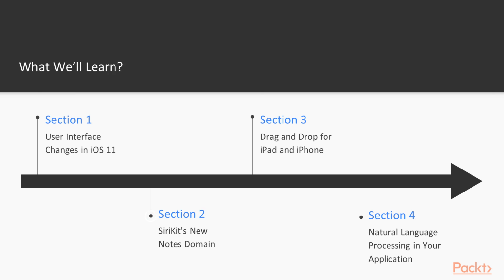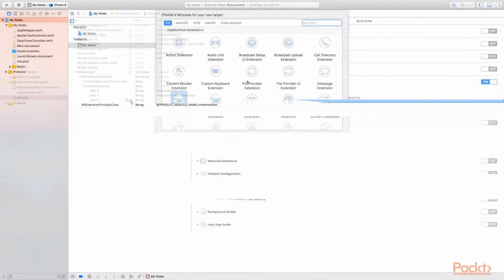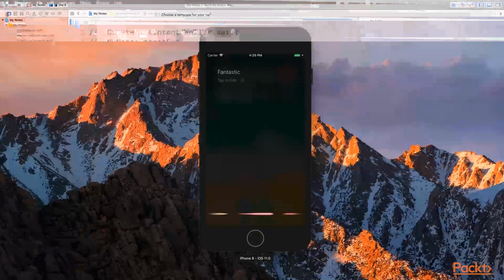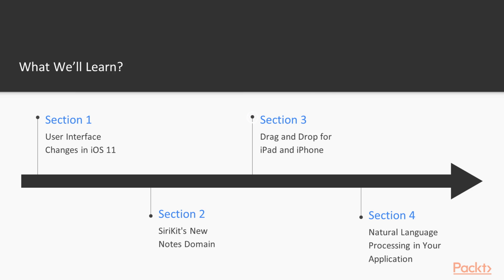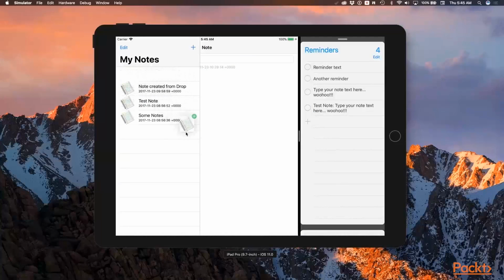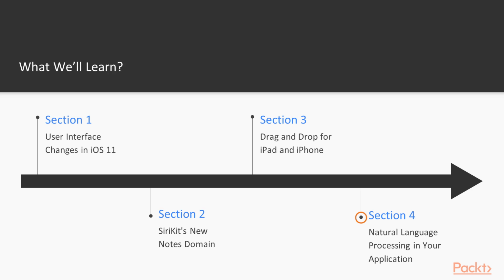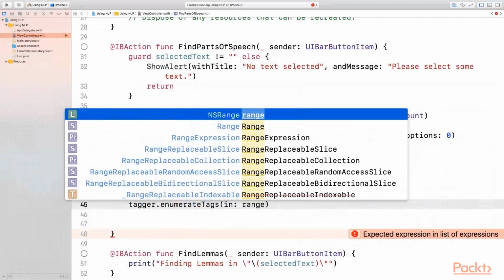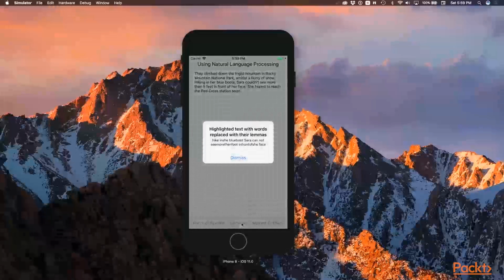A Quick Guide to iOS 11's New Features : The Course Overview | packtpub.com